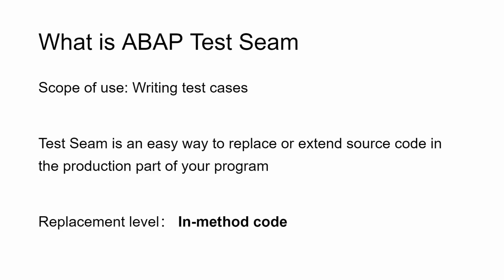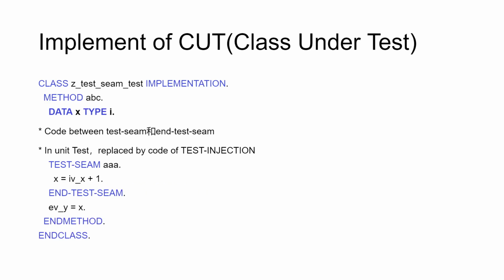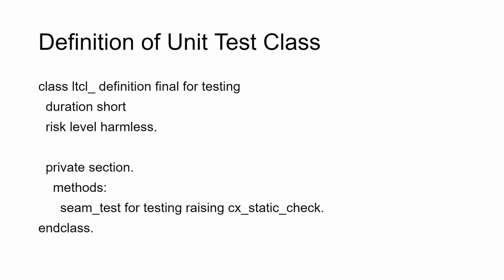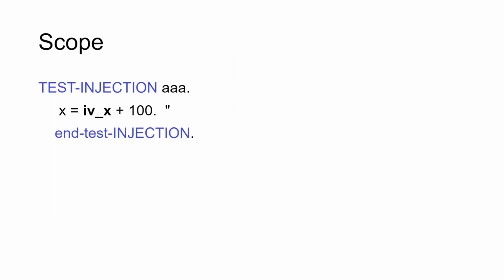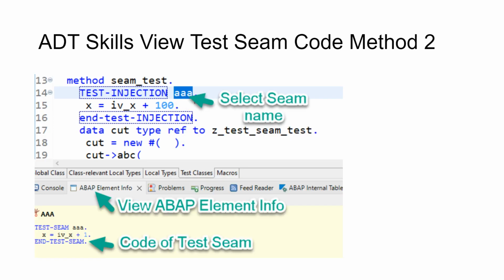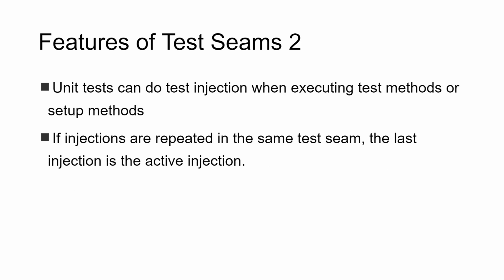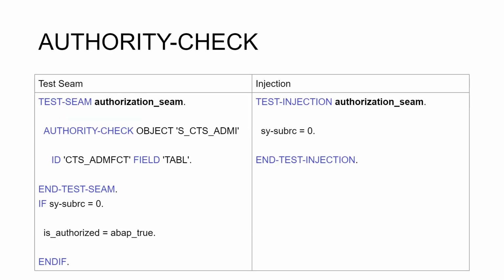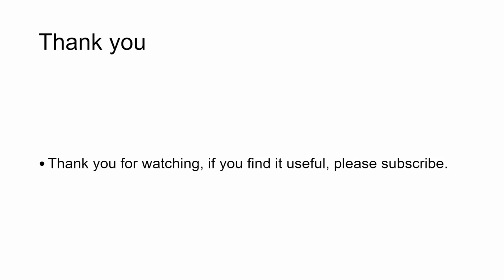ABAP Test Seam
How to use ABAP Test Seam